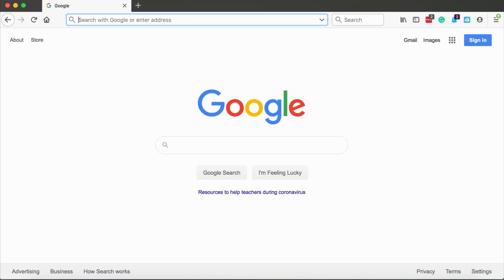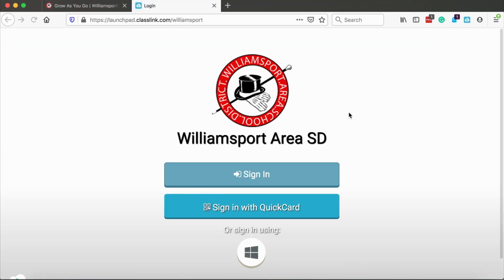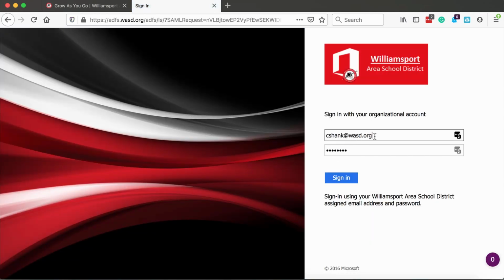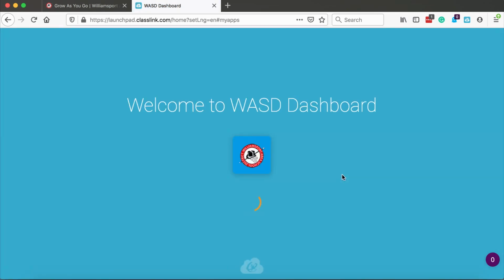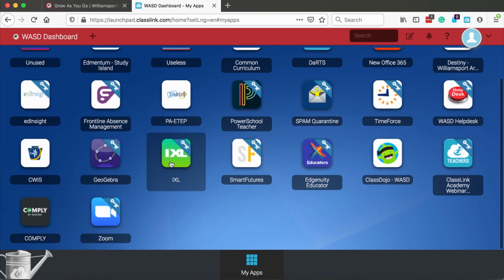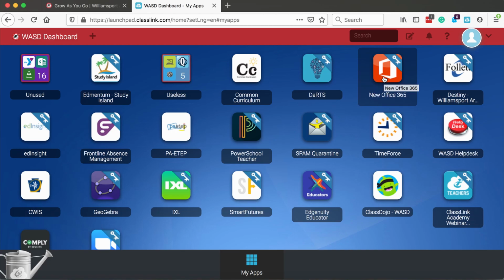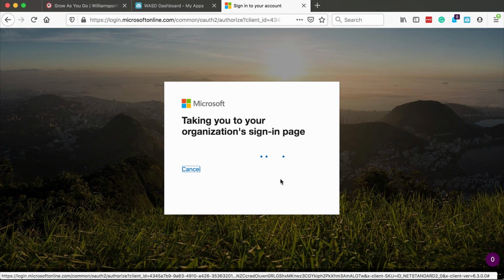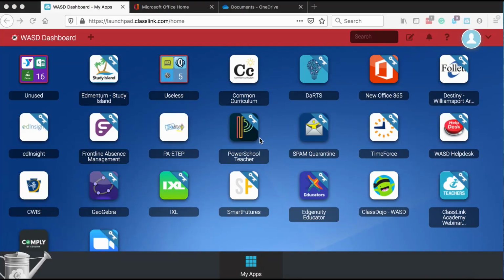Accessing & Using the WASD Dashboard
Having trouble accessing or finding the WASD Dashboard? Watch this short tutorial video on accessing and navigating the platform.